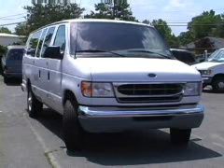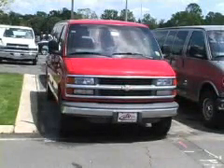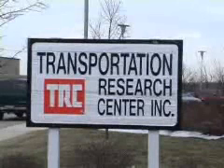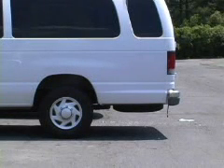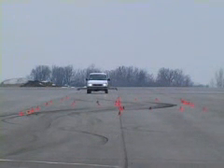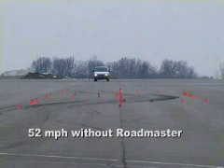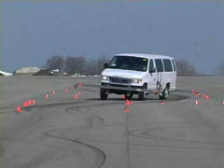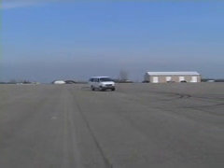RAS 15Pass Lo